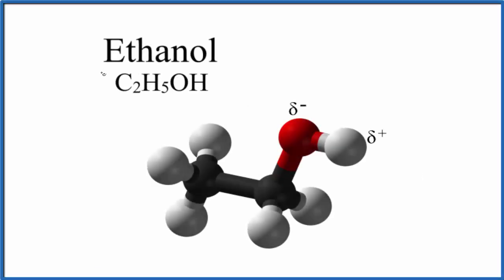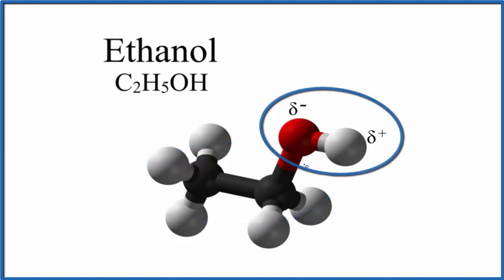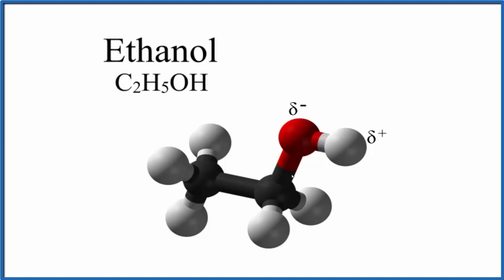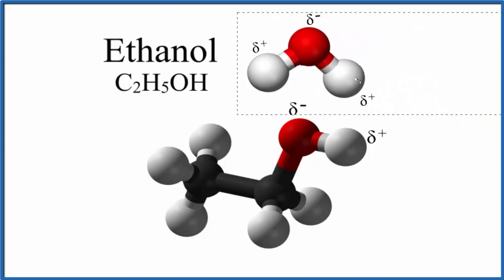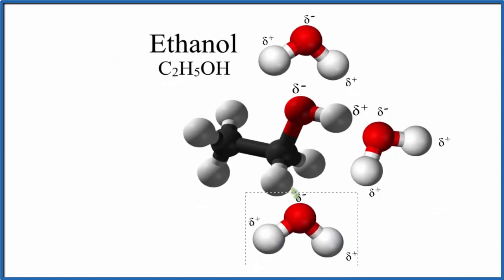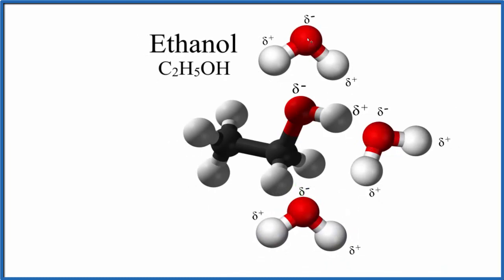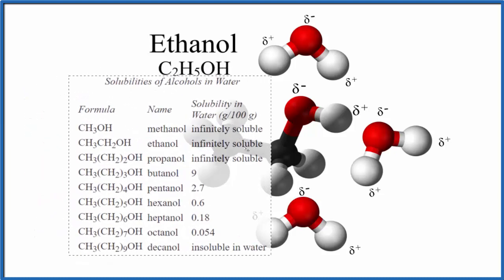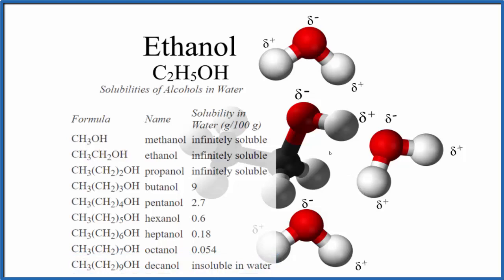Is C2H5OH (Ethanol) Soluble or Insoluble in Water?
Is C2H5OH (Ethanol) soluble or insoluble in water? The answer is that Ethanol is soluble in water. It is polar compound which readily dissolves in water.

For alcohols, like methanol we have a small polar molecule.  Since water is also polar the C2H5OH will be attracted to, and surrounded by, water molecules.  For this reason Ethanol molecules will spread out in the water (dissolve) and form a homogeneous solution.

For alcohols with longer chains of carbon atoms, like CH3(CH2)9OH (Decanol) much of the molecule is nonpolar (or only very slightly polar) and the molecule will therefore be insoluble in water.  But for C2H5OH , which only has one Carbon, this is not the case and it will be soluble in water.   For a list of solubility of alcohols,